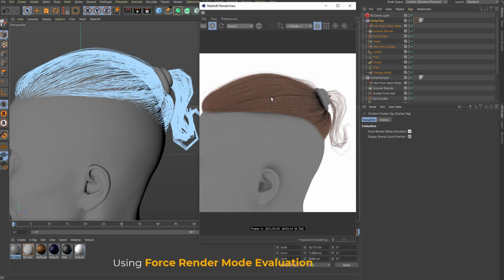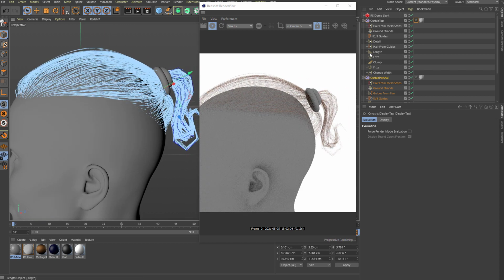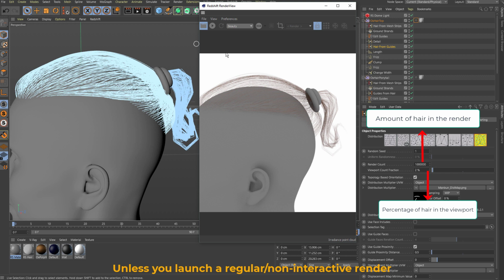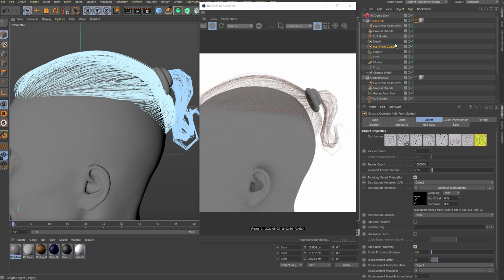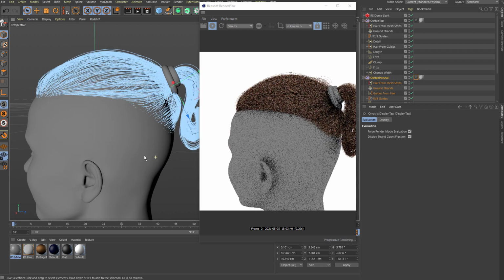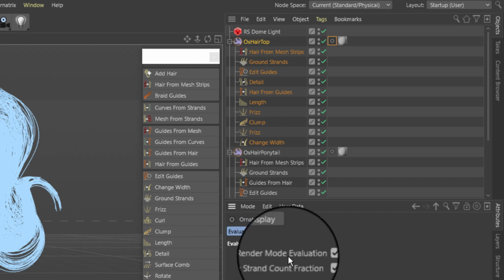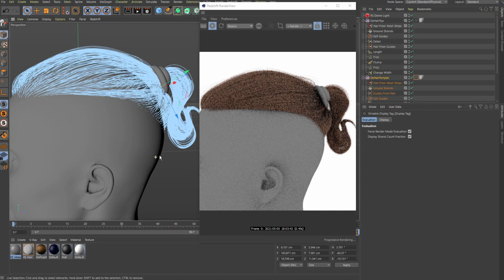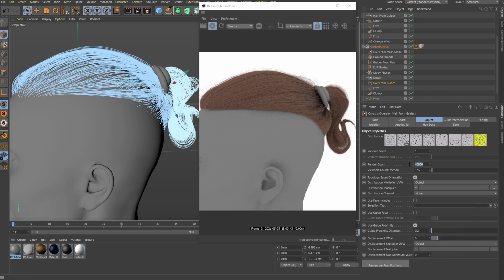Rendering Ornatrix Hair in IPR mode with Redshift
In this short video, we explain how to render Ornatrix hair using Redshift in IPR mode.

The `Force Render Mode Evaluation` option allows you to work a very small percentage of the total hair count in the Viewport while being able to render the total amount of hairs in the IPR Window.

Not only that, this option will also benefit modifiers that provide different data for the final render, like the Detail modifier.